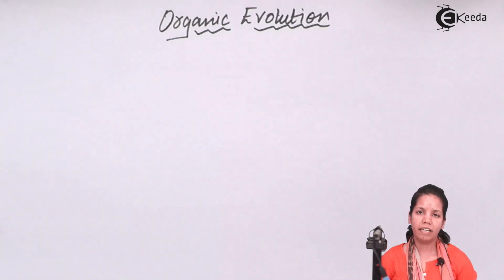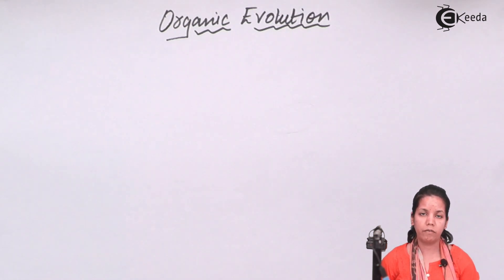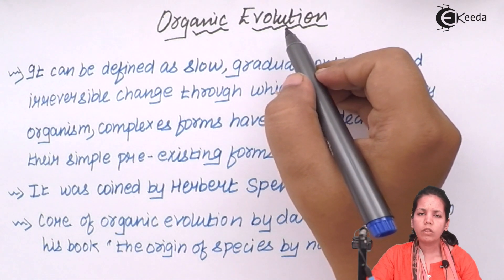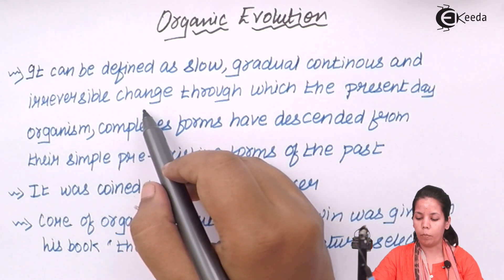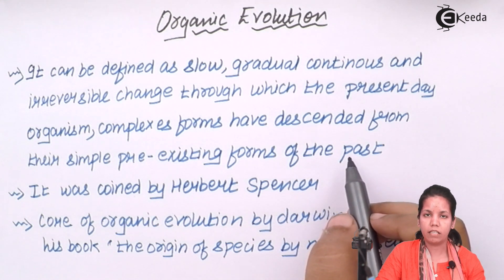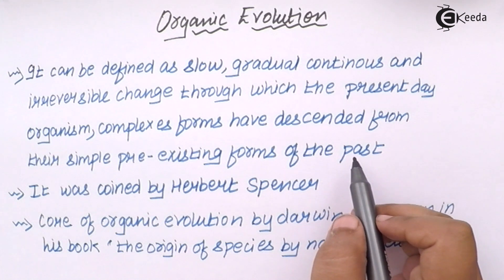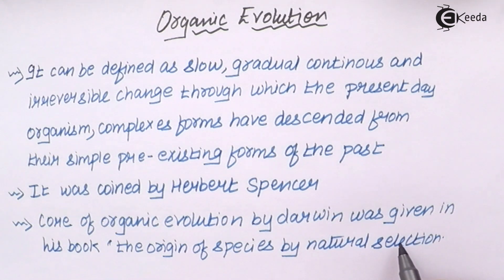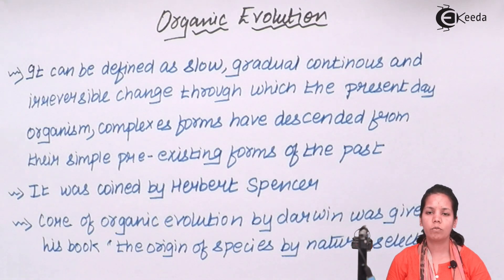Theories of Organic Evolution - Origin and Evolution of Life - Biology Class 12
Video Lecture on Theories of Organic Evolution from Origin and Evolution of Life chapter of Biology Class 12 for HSC, CBSE & NEET.

Watch Previous Videos of Origin and Evolution of Life:-

Happy Learning : )